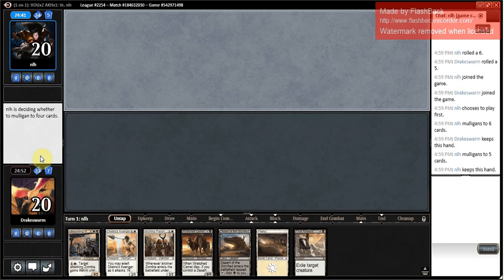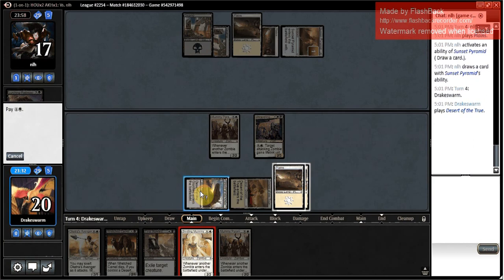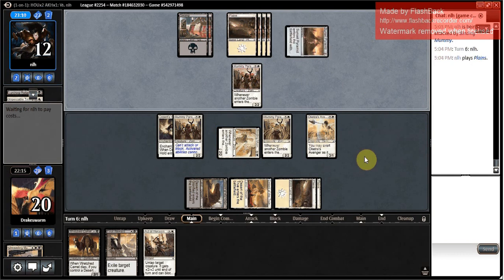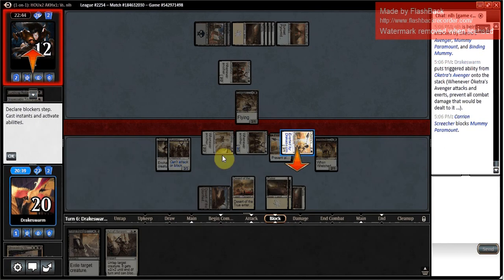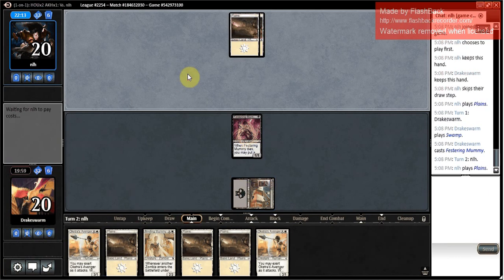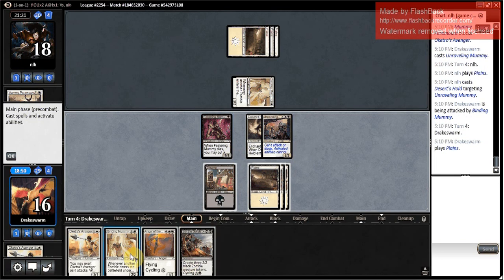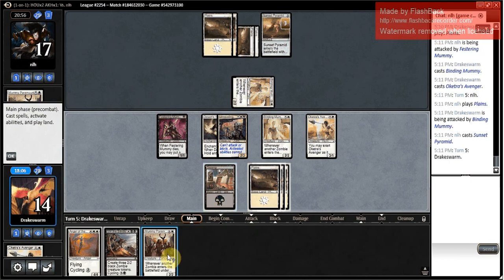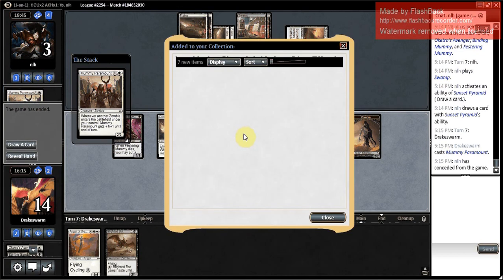Hour of Devastation Draft - Round 3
Will Zombies get us our next trophy? Let's find out!